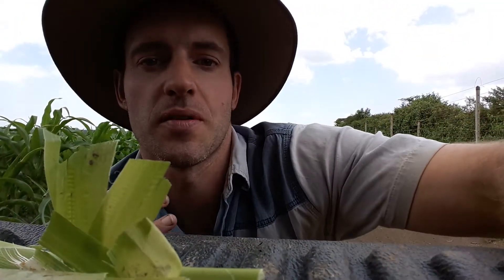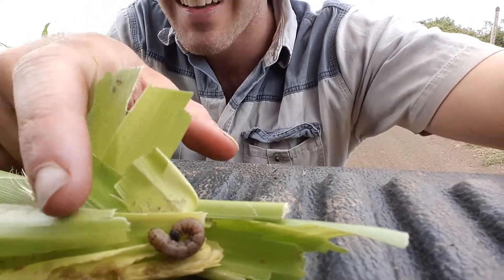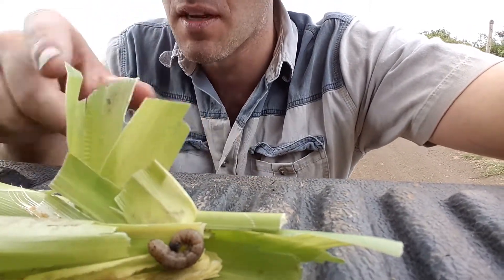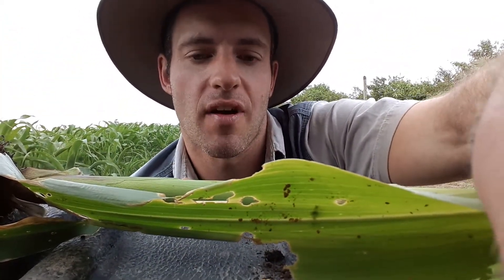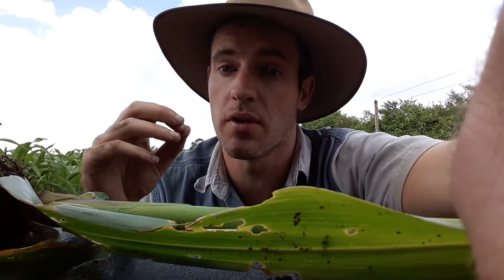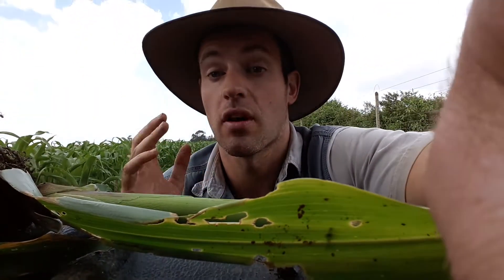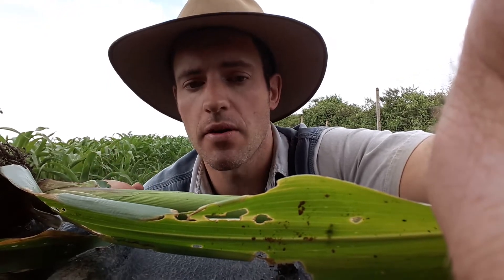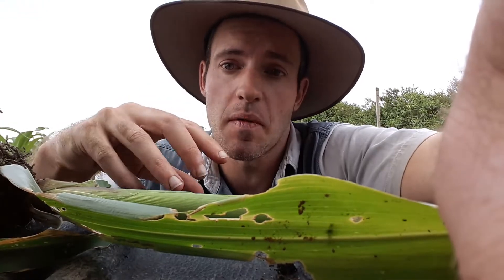Fall Armyworm control update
Forward maize crops are now approaching tassling. We take a look at the control measures necessary when Armyworm is at its most difficult stage.